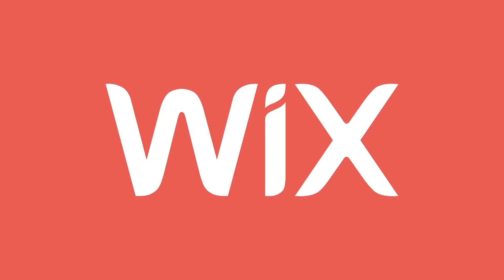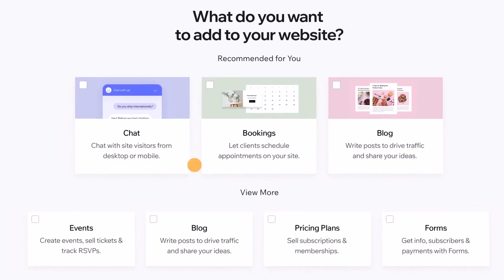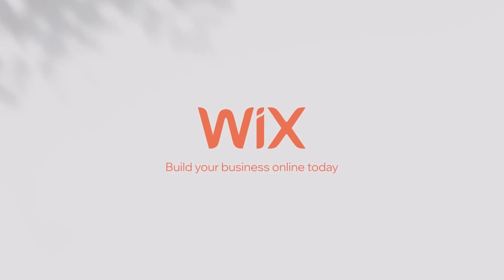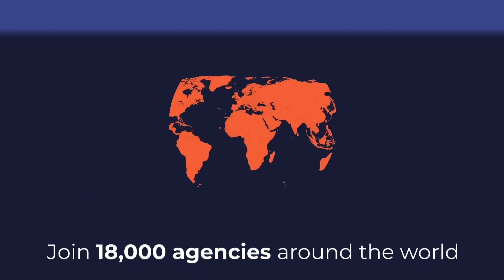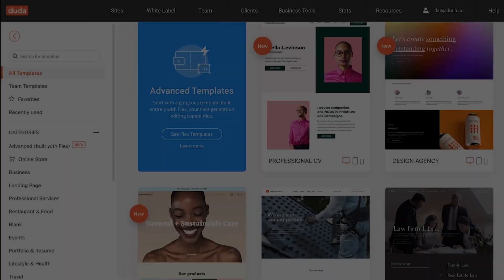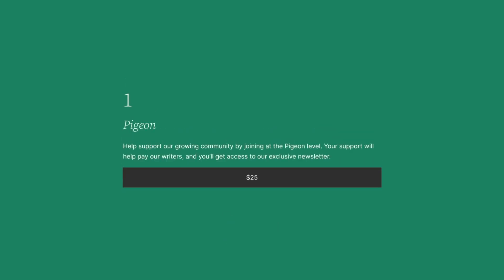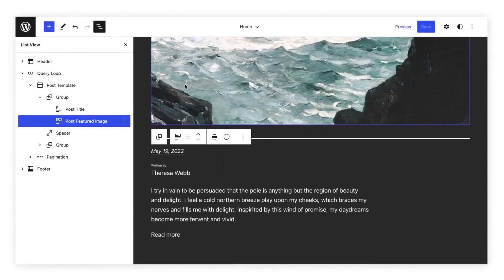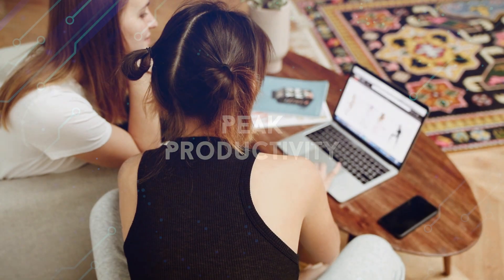Best 3 Website Builder for Business. Wix | Duba | Wordpress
Creating your own website has never been easier, thanks to numerous tools provided by various platforms. These tools allow you to bring your ideas to life without the need for programming knowledge. So today, we'll be looking at three of the most popular and powerful website builders that can help you create a professional web project: Wix, Duda, and WordPress. Let's dive into their functionality and discover how they can enhance your online presence.